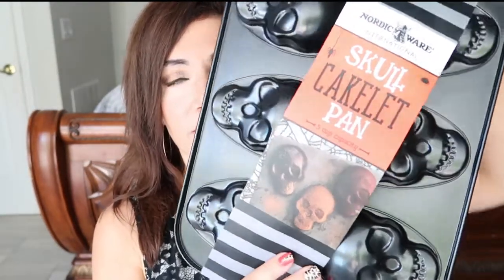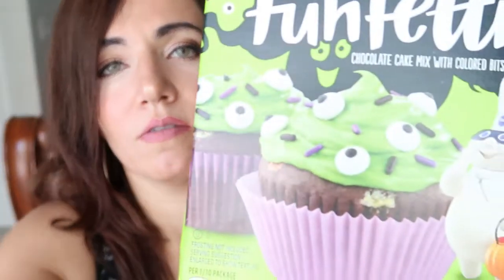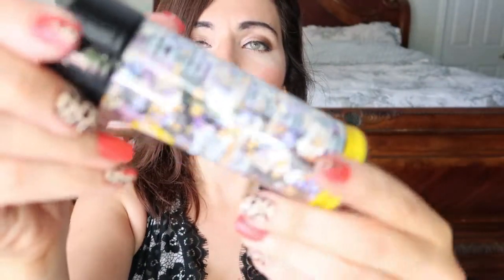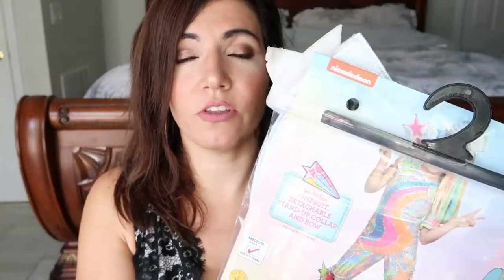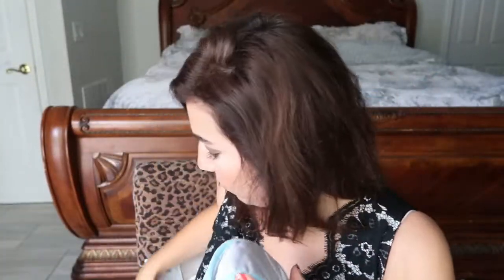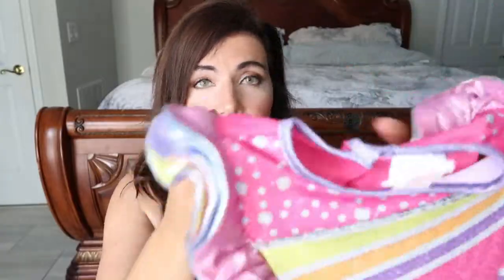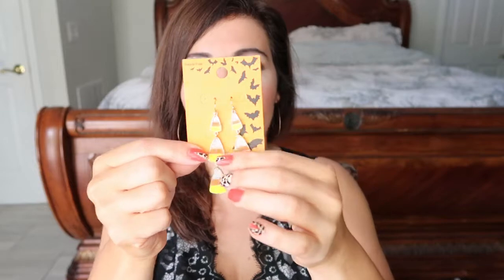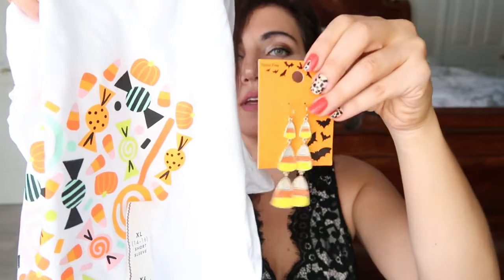TARGET HALLOWEEN HAUL 2020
CAKE PAN
FUNFETTI CAKE
JOJO JUMPSUIT
JOJO DRESS
WITCHES TEE
CANDY CORN EARRINGS
CANDY TEE
MRS MEYERS APPLE